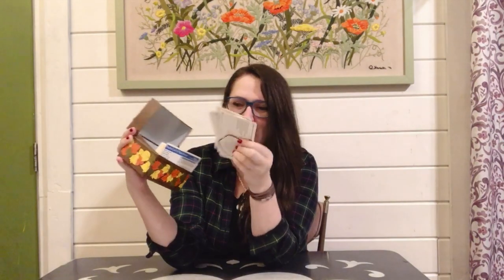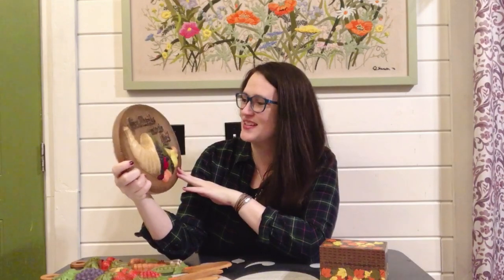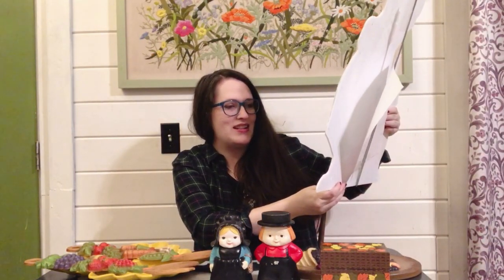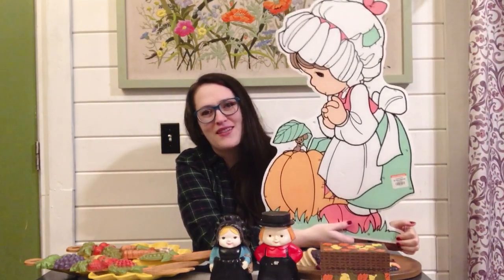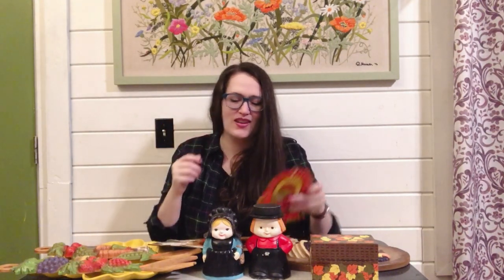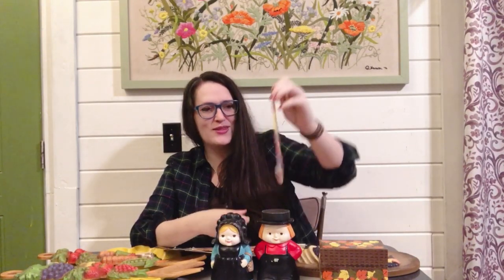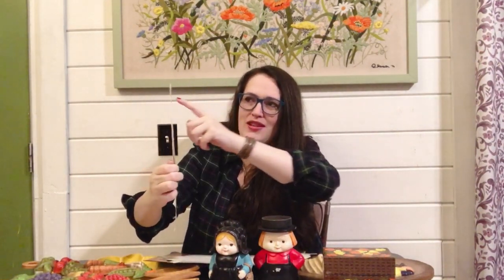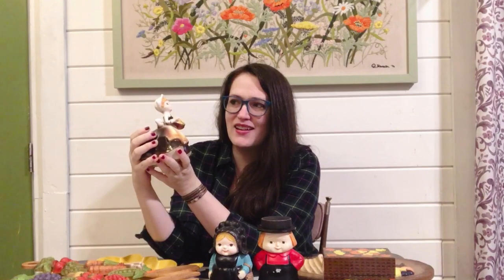Thanksgiving Thrifted Finds | Thrift Haul | Vintage Relpo, Pyrex, Diecuts + More!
I spent the last month at the THRIFT STORES on the hunt for vintage Thanksgiving decor. Now I am sharing the thrift haul of everything that I was able to find!

My Etsy Store

My eBay Store

You can send me mail here:
Nesting Haven
499 Broadway #181